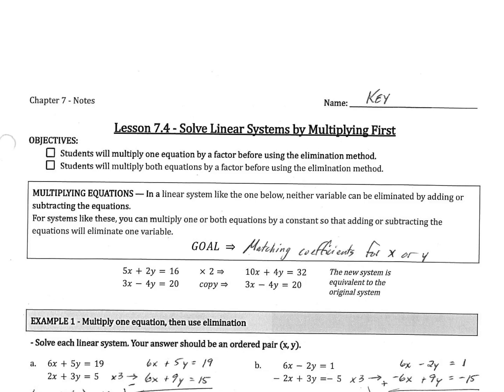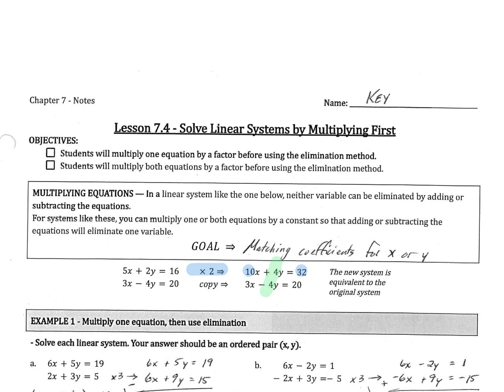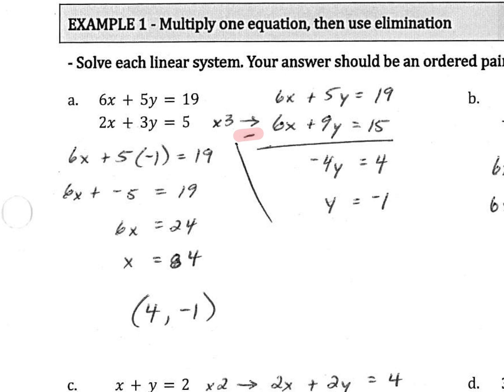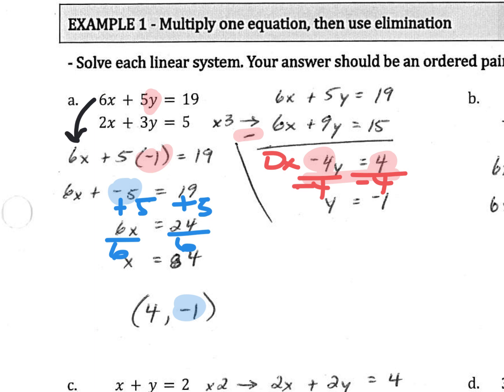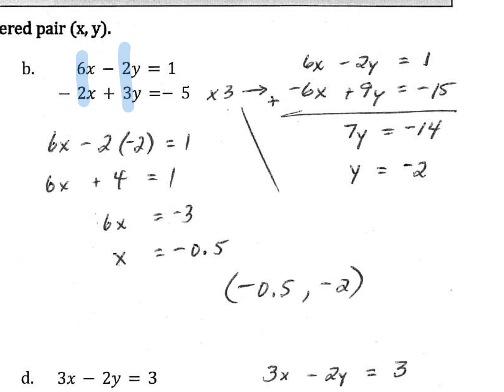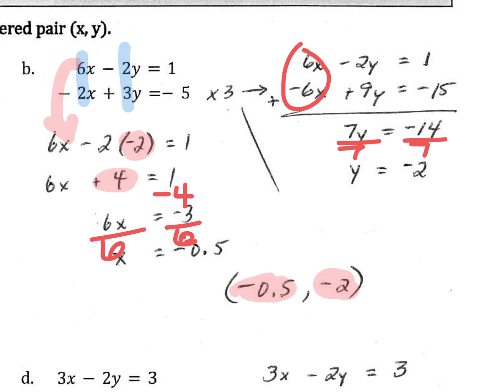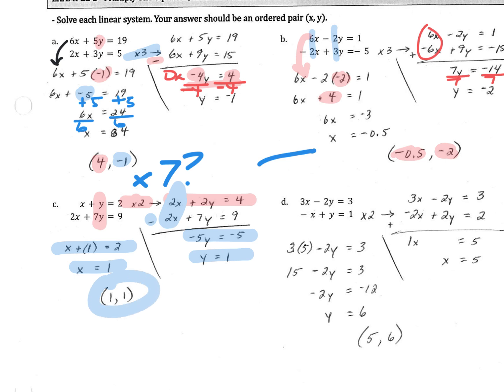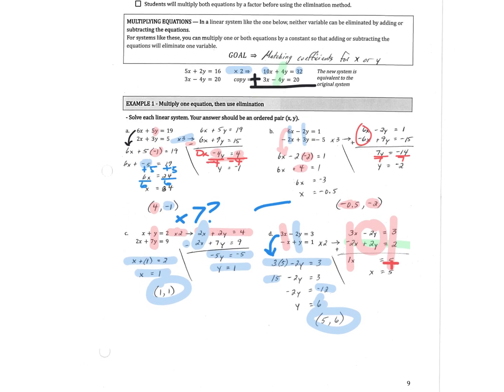7.4a Solving Systems by Multiplying One Equation First